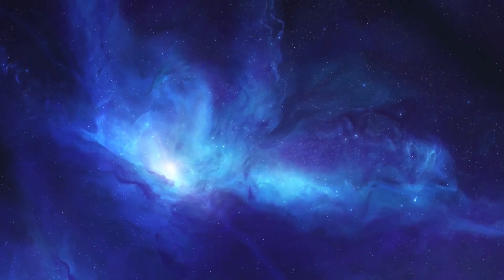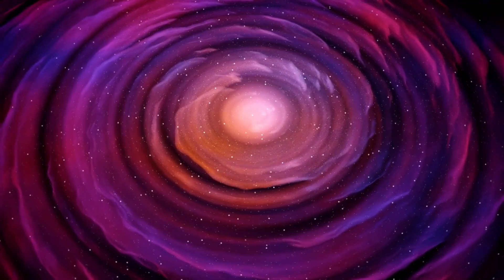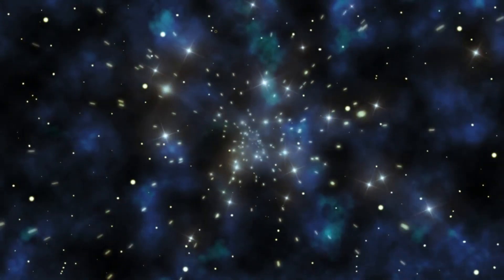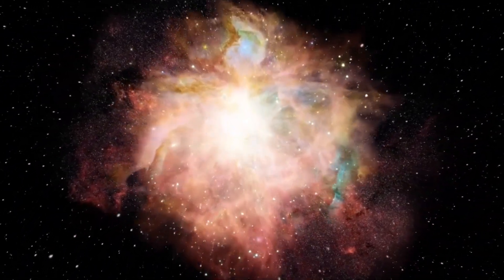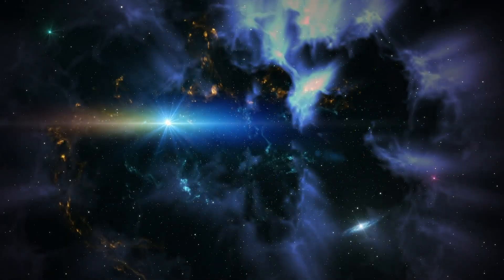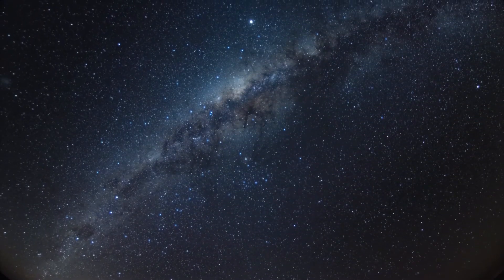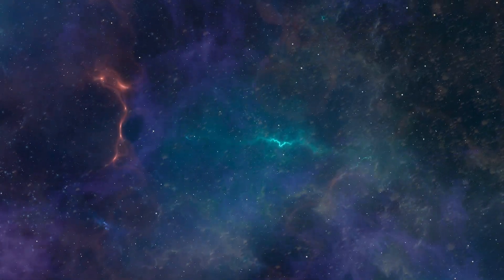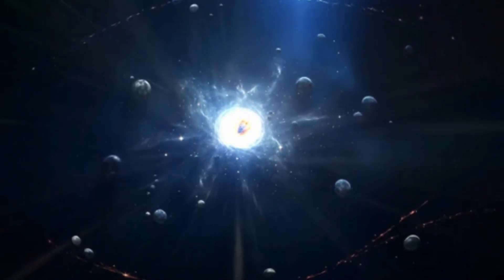Neil deGrasse Tyson: “James Webb Telescope Shows Evidence Of Another Universe”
🌌 Neil deGrasse Tyson Discusses James Webb Telescope's Discovery: Evidence of Another Universe? Renowned astrophysicist Neil deGrasse Tyson reveals startling insights from the James Webb Space Telescope suggesting evidence of another universe. Join us as we delve into this mind-bending revelation and its implications for our understanding of the cosmos.